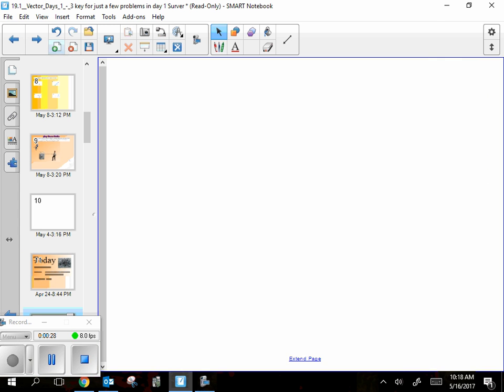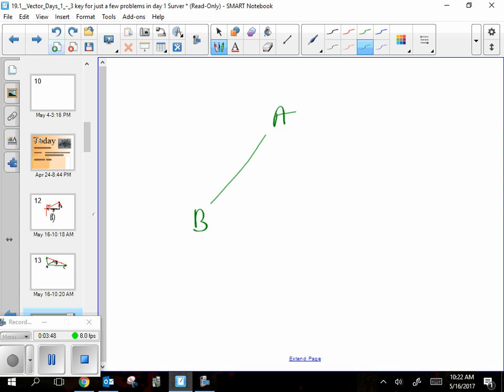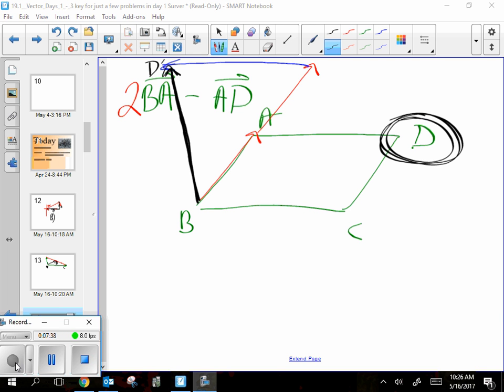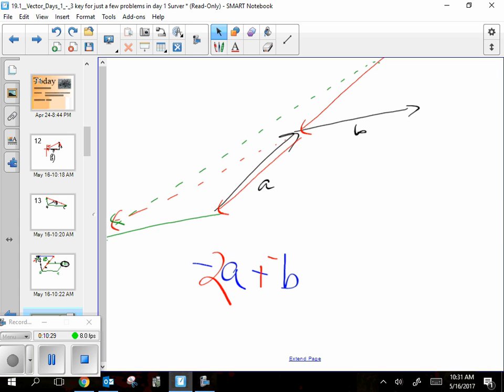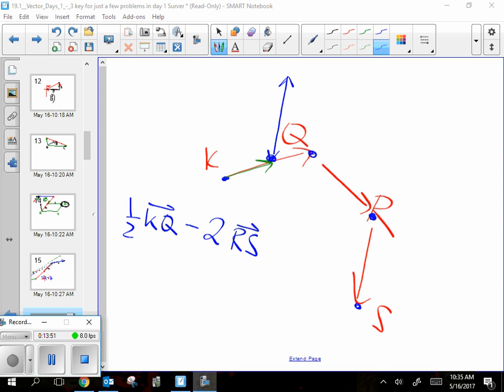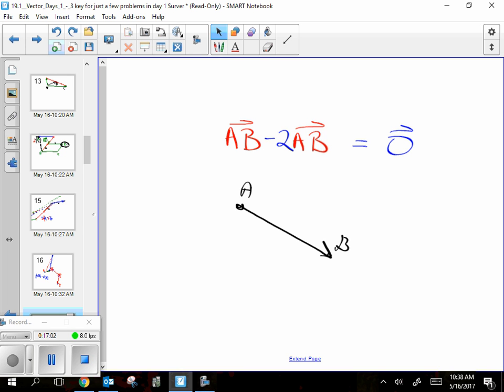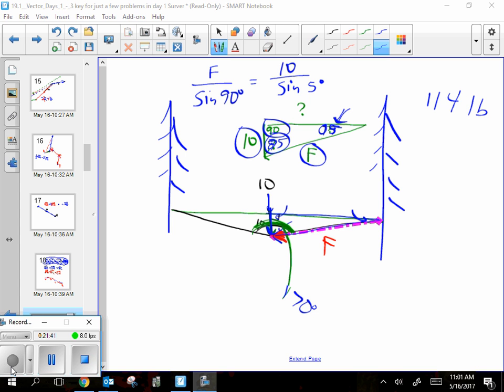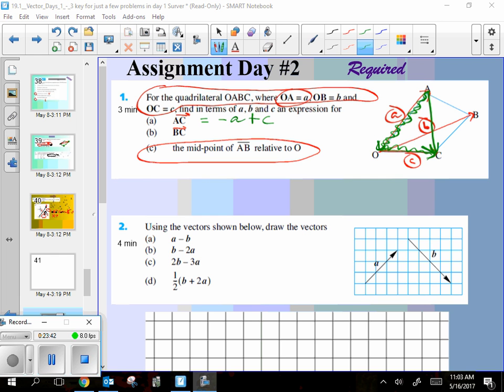May16 HPC 19 1 day 2 on adding subtracting and doubling vectors including some real world apps